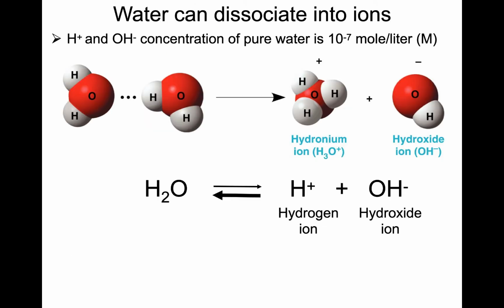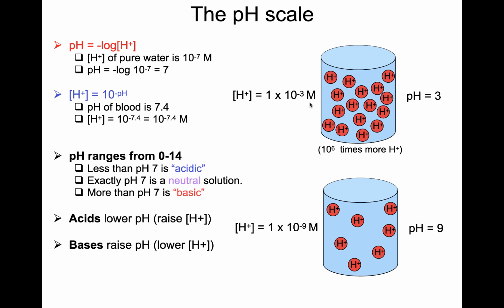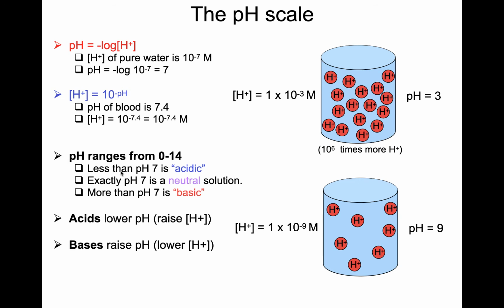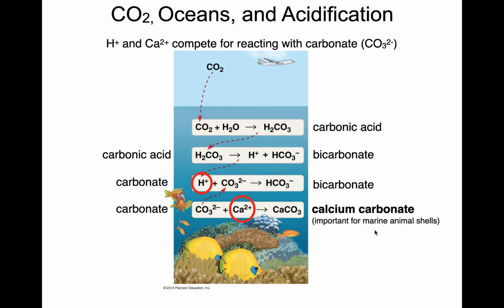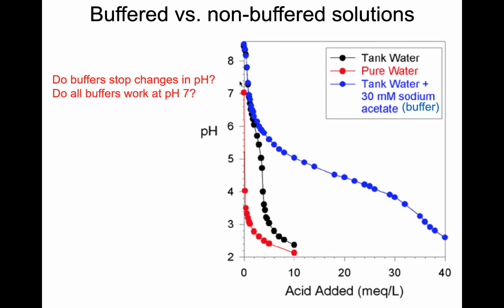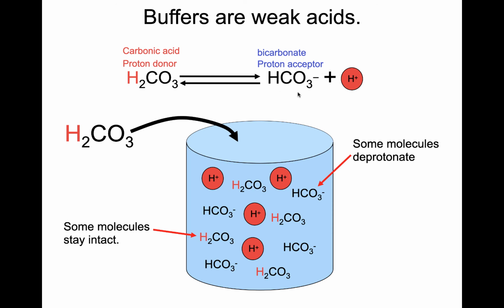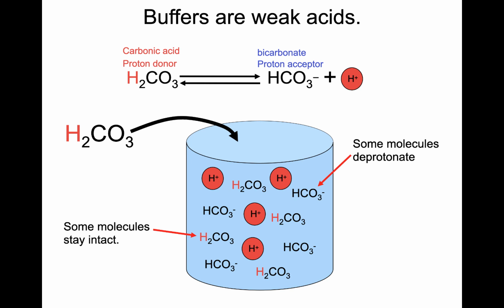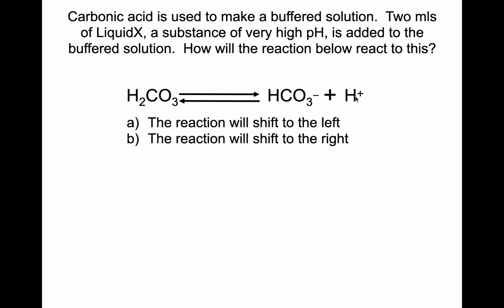pH and Buffers